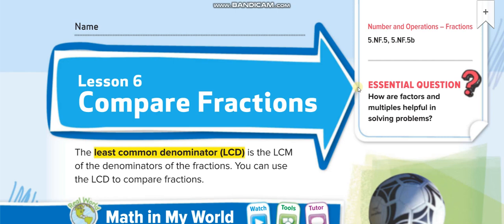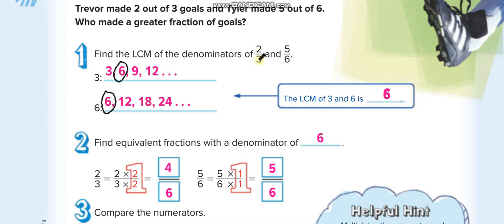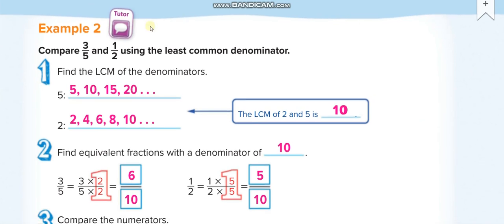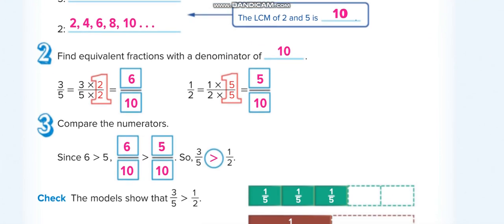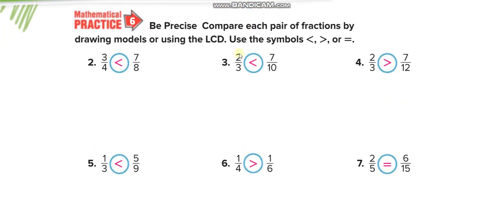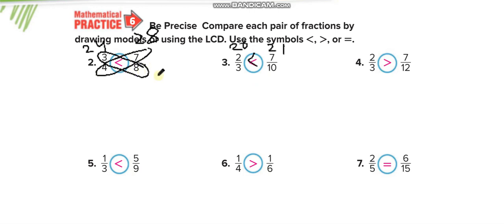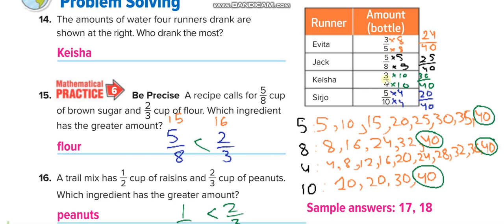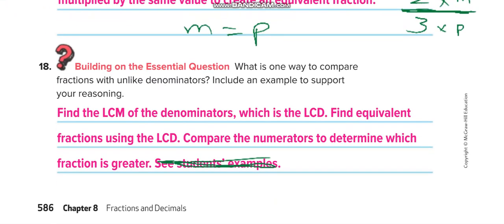Grade 5 Chapter 8 Lesson 6 Compare Fractions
Compare Fractions in easy way